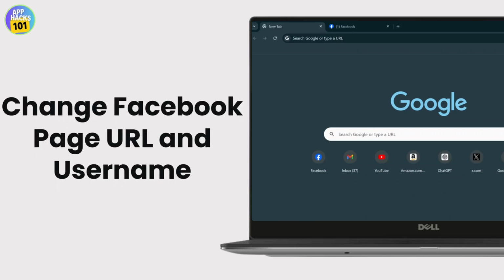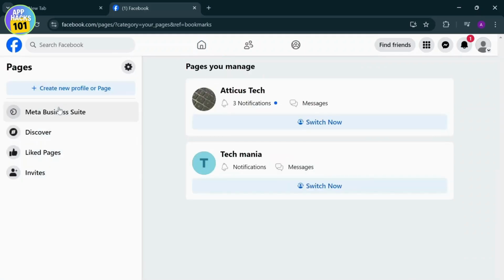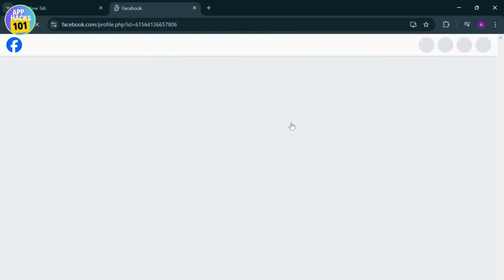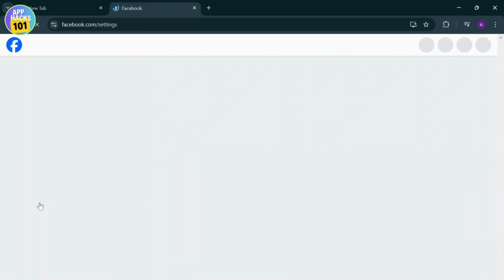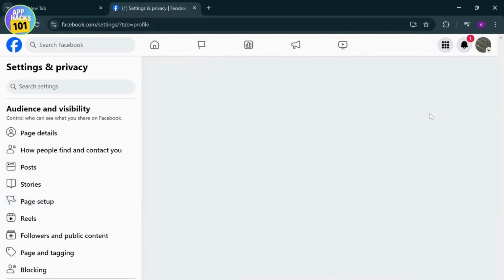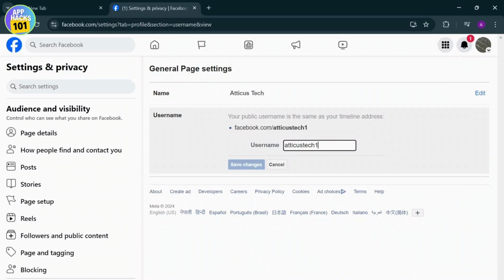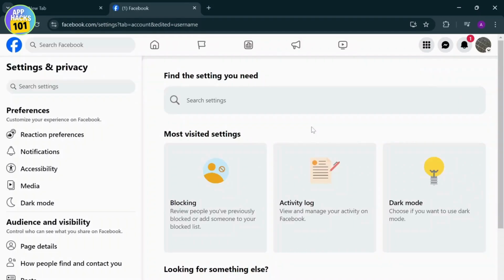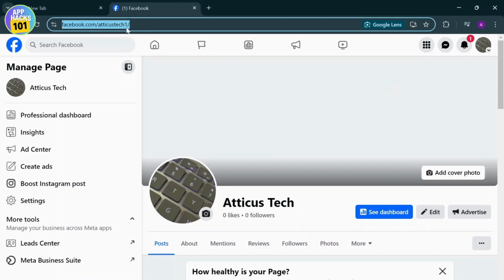How To Change Facebook Page URL and Username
Learn how to easily change your Facebook Page URL and username with this step-by-step tutorial. Whether you want to update your brand's identity or make your page easier to find, this video has all the details you need!

In this video, you'll discover how to change your Facebook Page URL and username. You'll also learn how to change your Facebook Page name and update your profile link seamlessly.

0:30 Step 1: Accessing Your Facebook Page
1:00 Step 2: Changing Your Page URL
1:20 Step 3: Updating Your Username